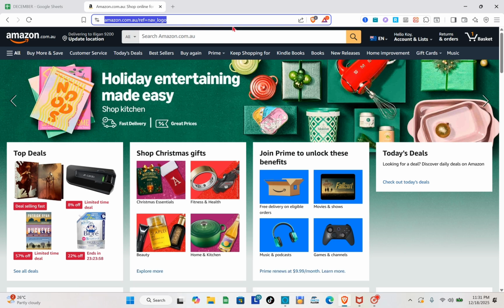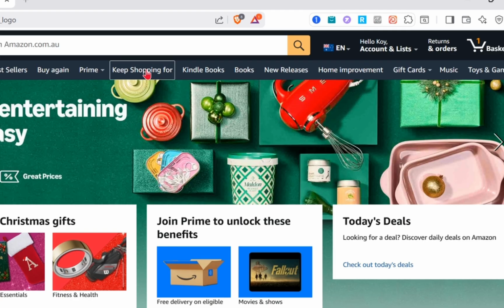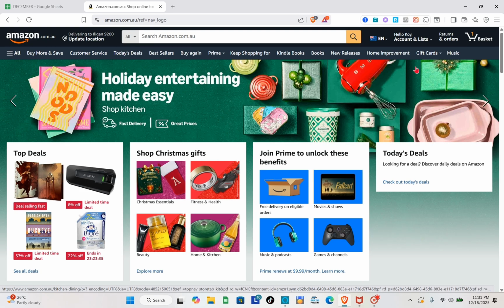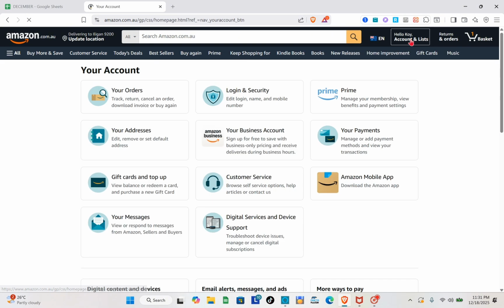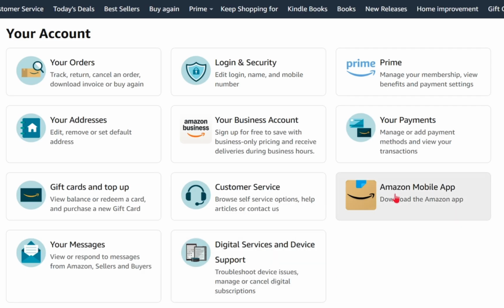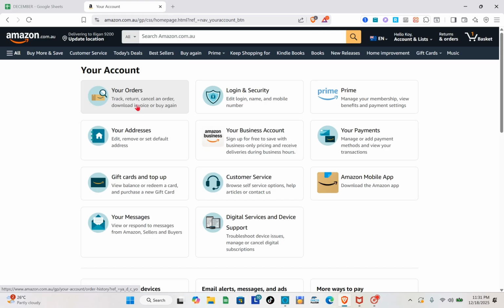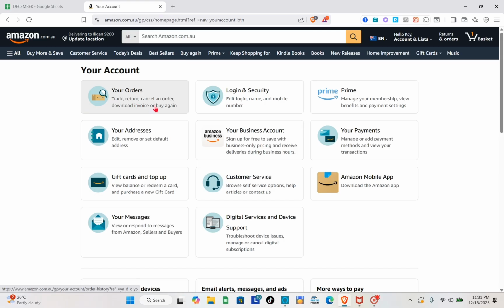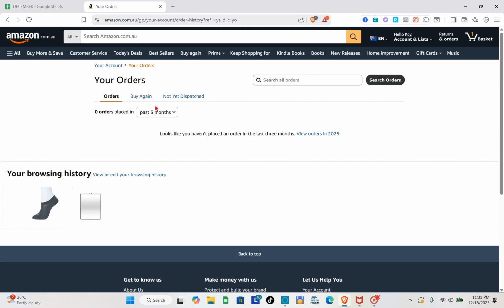How To Download Invoice From Amazon (Best Method)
Looking for the easiest way to download invoices from your Amazon purchases? You've come to the right place! In this video, we'll walk you through the very best method to quickly and efficiently download your Amazon invoices. Whether you need them for tax purposes, expense reports, or simply to keep track of your orders, this tutorial will show you exactly where to go and what to click. Say goodbye to complicated steps and hello to stress-free invoice downloading. We break down the process into simple, easy-to-understand steps so you can get your invoices in no time. Don't waste another minute searching – learn the pro tip for Amazon invoice downloads here!